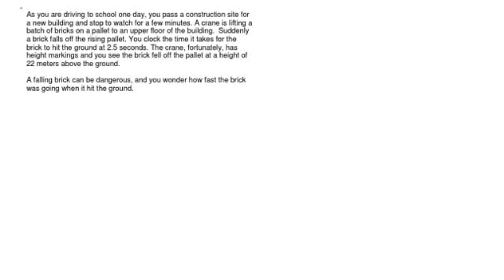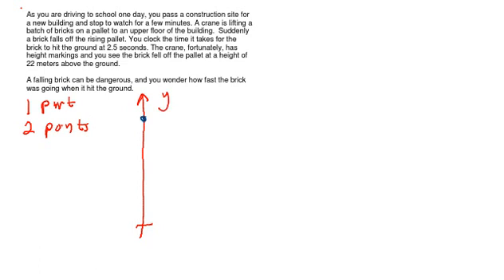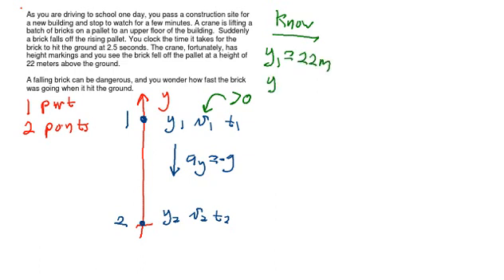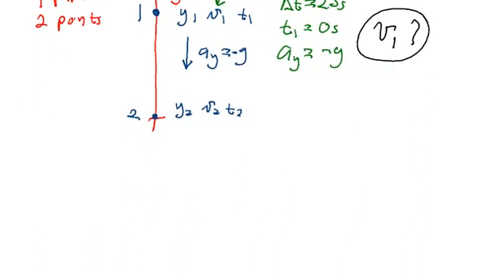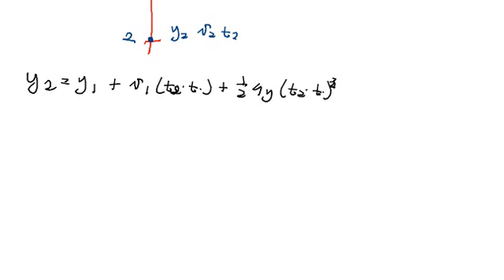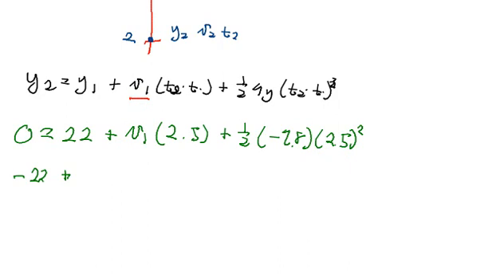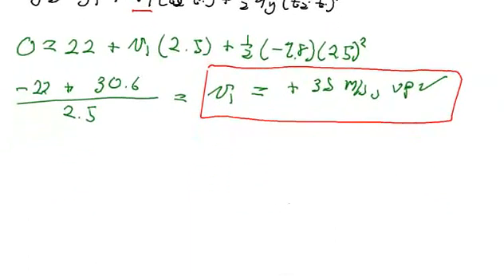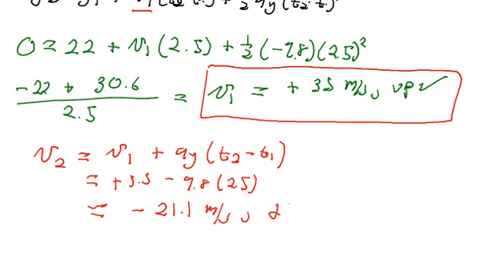Free Fall - Problem #1